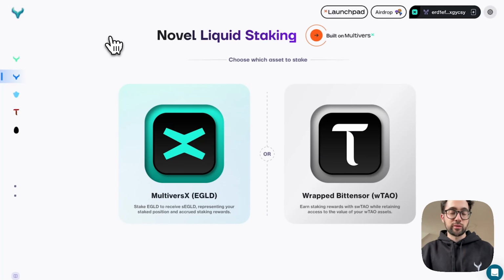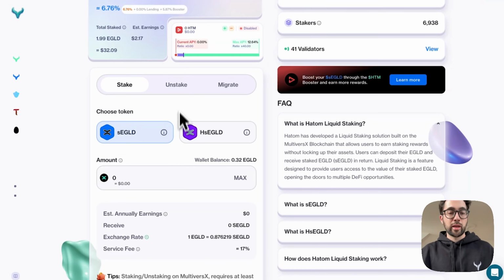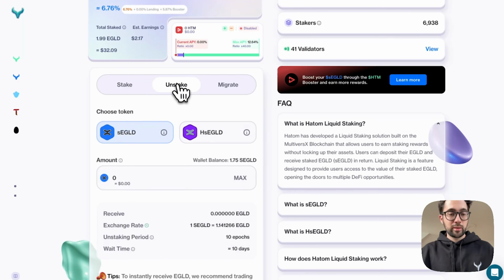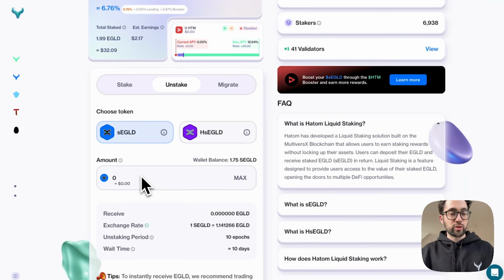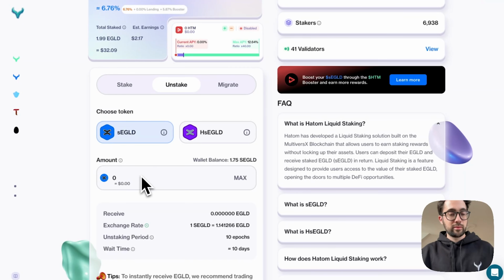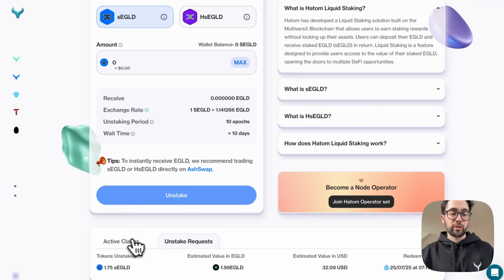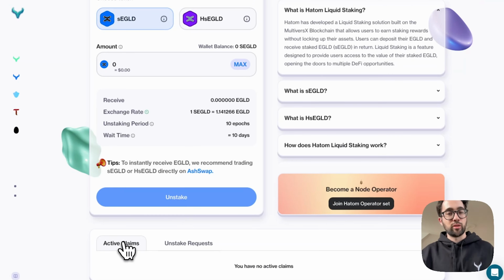How to Unstake from Liquid Staking on Hatom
Want to exit liquid staking? This tutorial shows how to unstake your assets from the liquid staking page, and also explains the NFT receipt you will receive for the tokens that have an unbonding period.